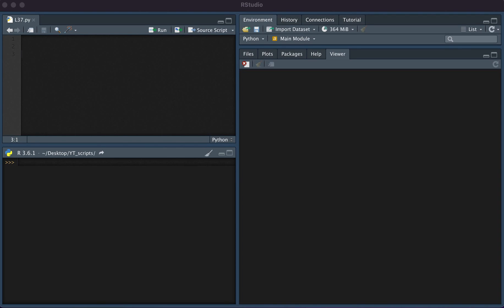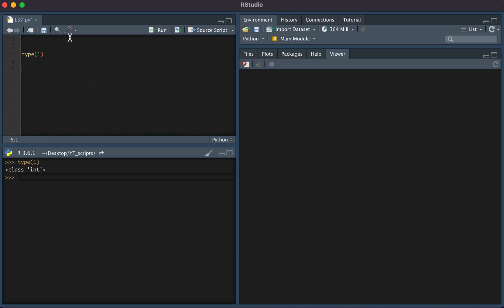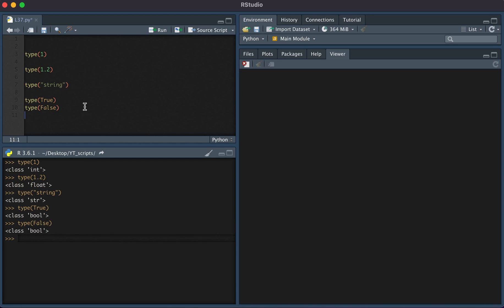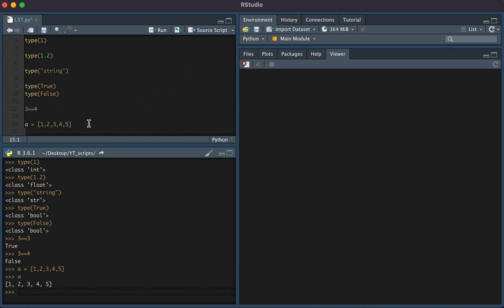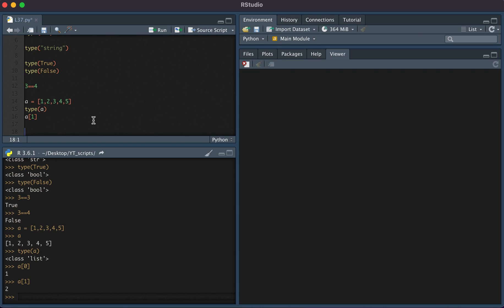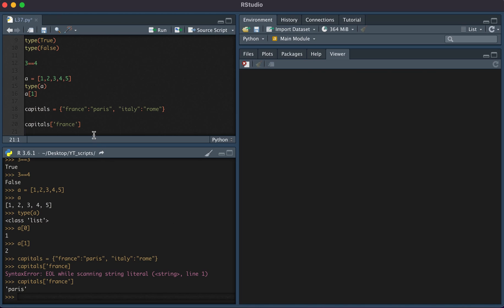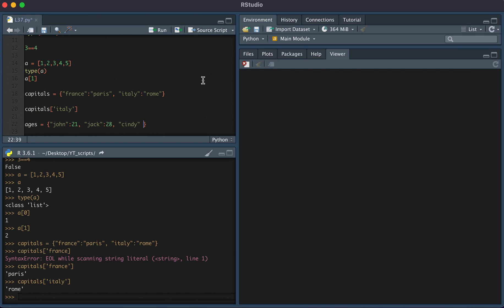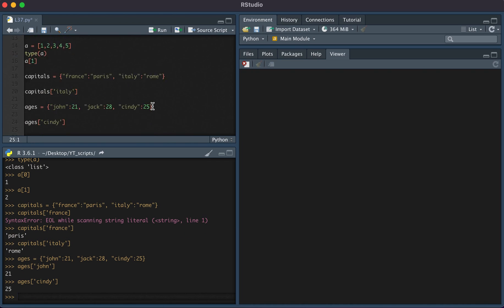Data types in Python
In this video we go over some common data types in the Python programming language.